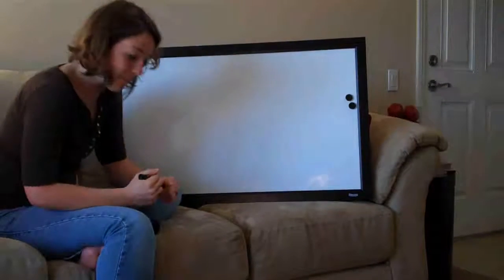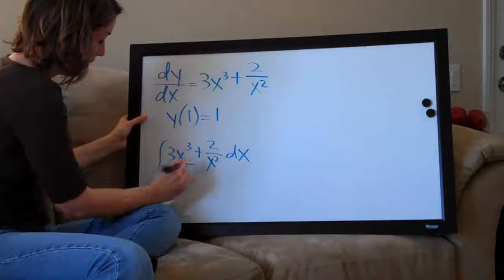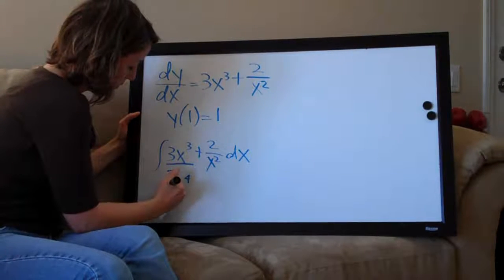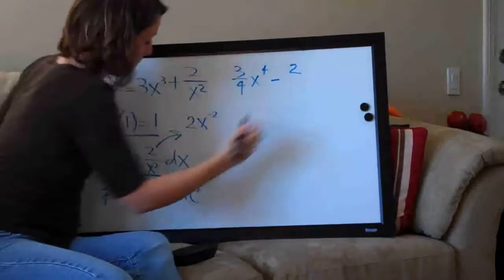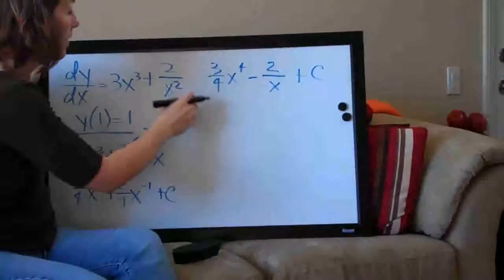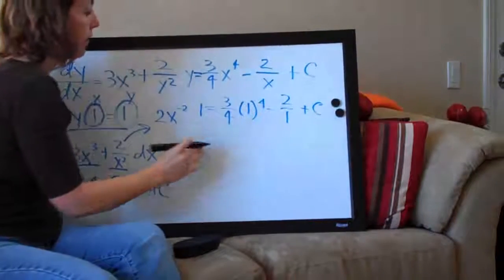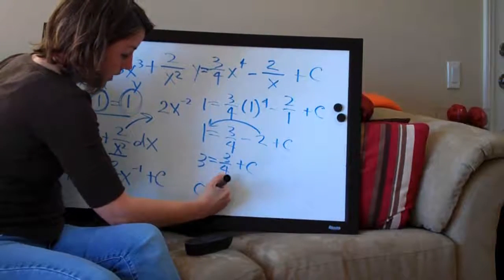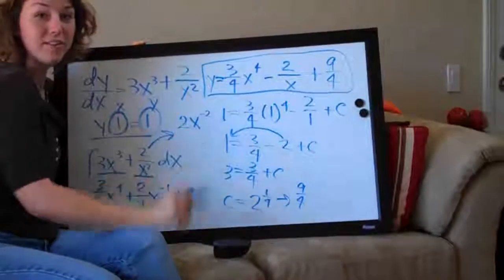Initial Value Problem Example 3 (KristaKingMath)